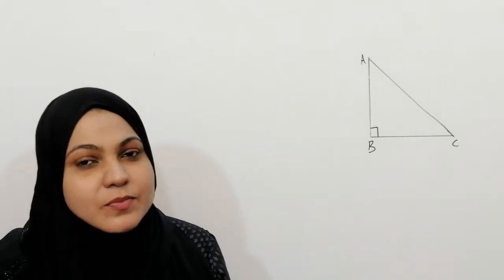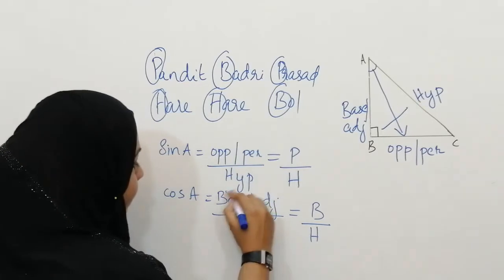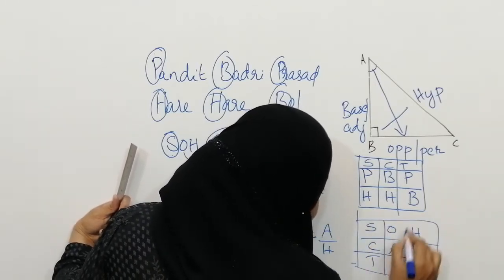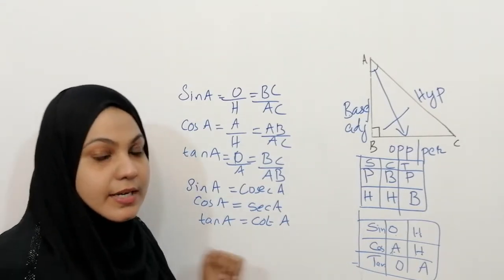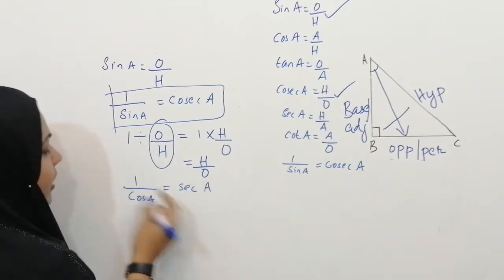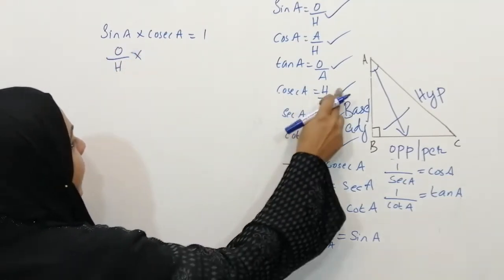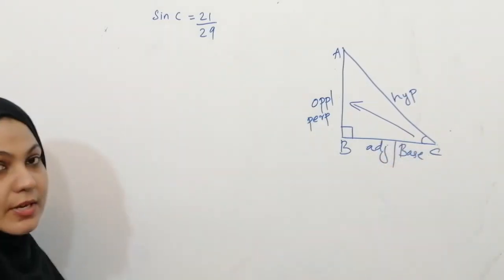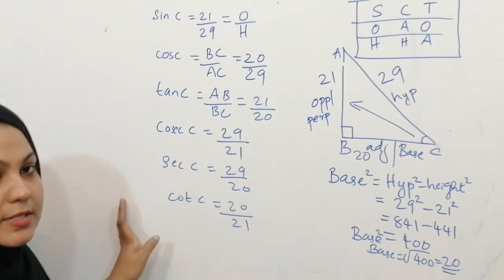INTRODUCTION TO TRIGONOMETRY CLASS 10 ( PART 4) .TRIGONOMETRIC RATIOS USING TRICKS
In today's session, I am taking  you through the Trigonometric Ratios using tricks. . I am going to give you the easiest way to learn Trigonometry Formulas.